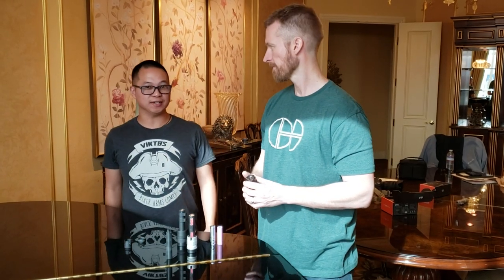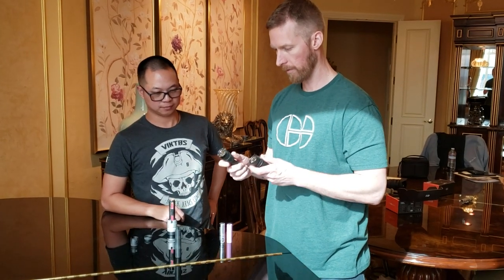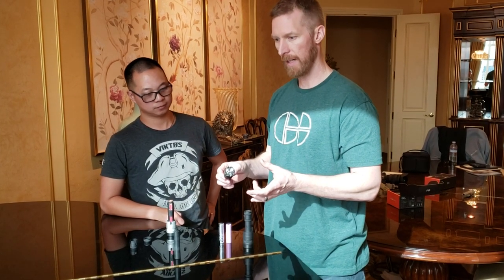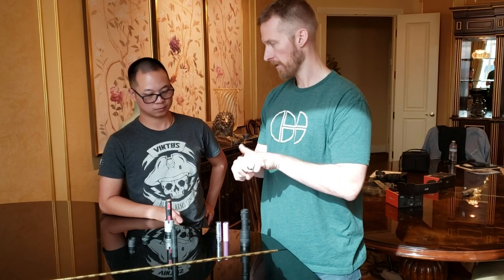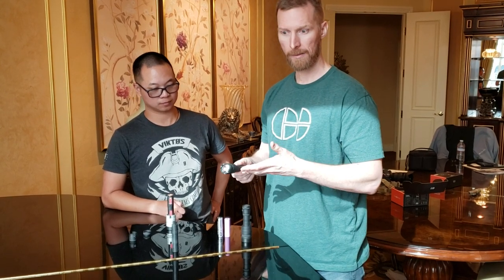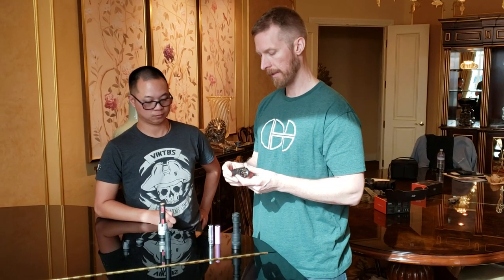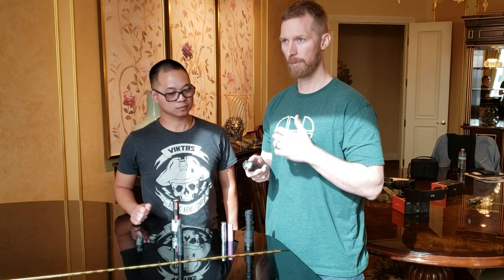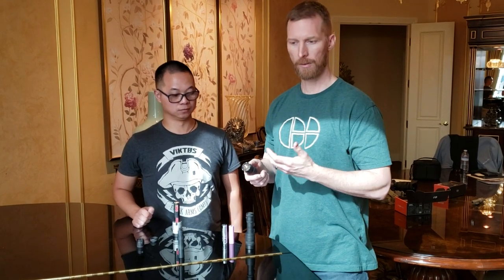Cloud Defensive REIN. SHOT Show 2020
Sean McCauley goes over the new and upcoming REIN Weapon Light. For more Shot Show 2020 coverage, go to @fiftyshadesoffde